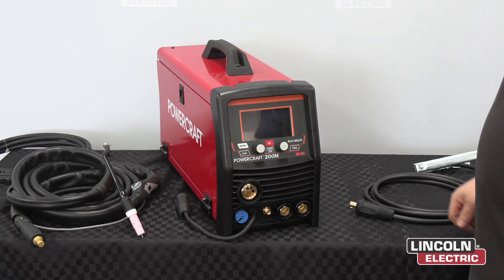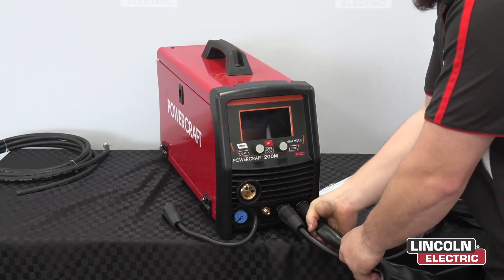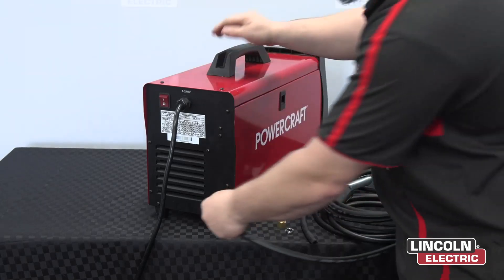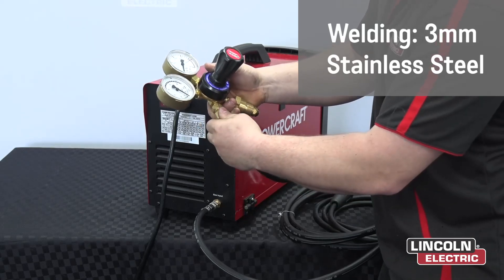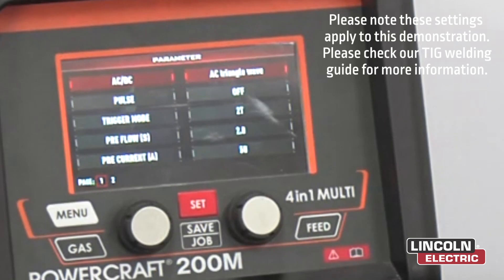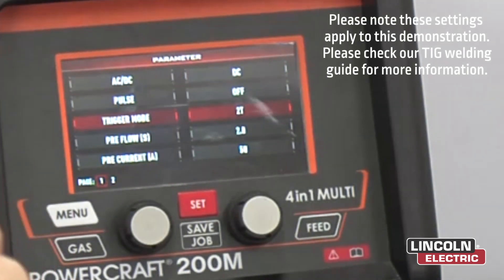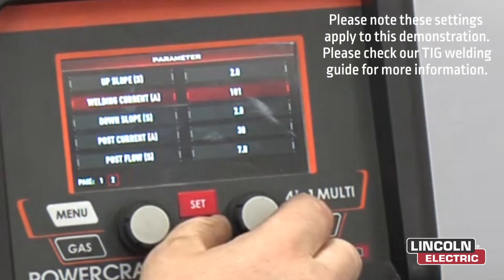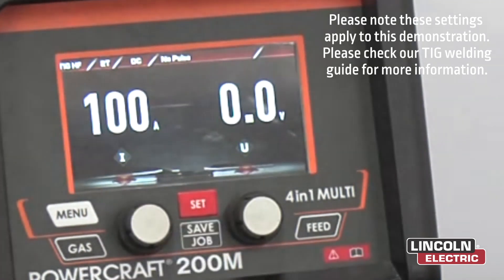Powercraft 200M How to Guide for DC TIG Setup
In this video we will overview how to set up for DC TIG welding:
0:00:22 Setting up your leads
0:00:50 Setting up your torch
0:01:36 Setting up your gas
0:02:45 Setting up the tungsten for DC welding
0:03:20 Setting up to weld in the menu
0:05:24 TIG torch information

Capable of 4 processes all in the same welder – MIG, flux-cored, stick and pulse AC / DC TIG (including Lift TIG DC and High Frequency AC / DC TIG) welding and 200 amp all this on a 10 amp 240V plug! Simple digital LCD display panel. VRD for added safety to the welding operator. Ready-to-Weld™ including: MIG gun, TIG torch, electrode holder, work clamp, cables, drive rolls and flow meter. This machine can be used in the workshop, on-site by contractors and general DIY. It is also spool gun compatible. Product number: K69074-1